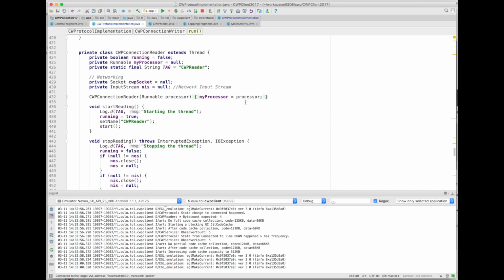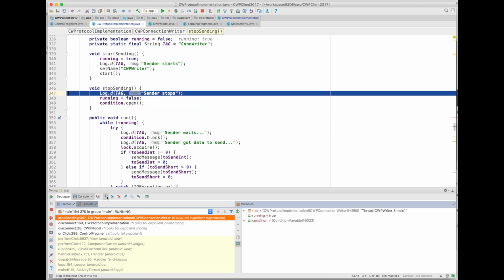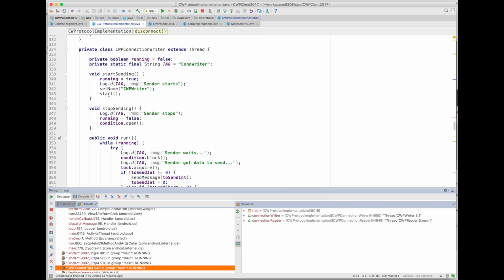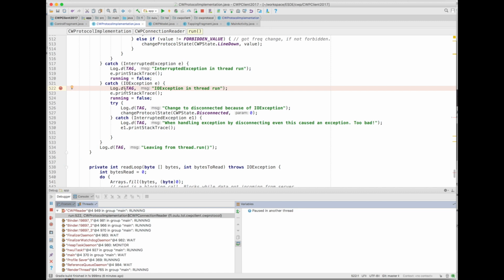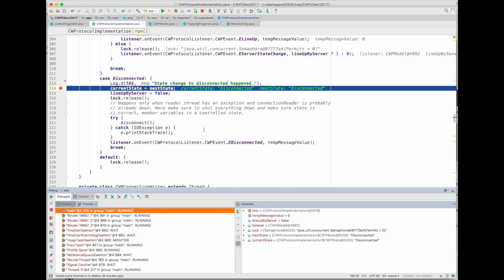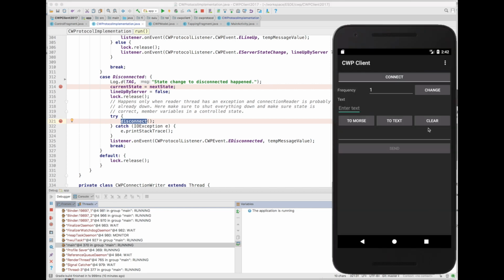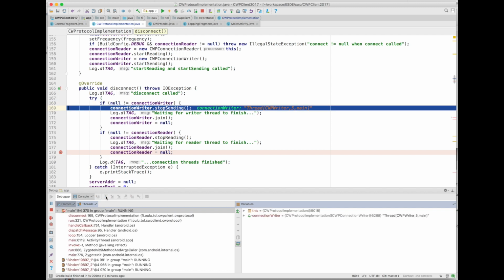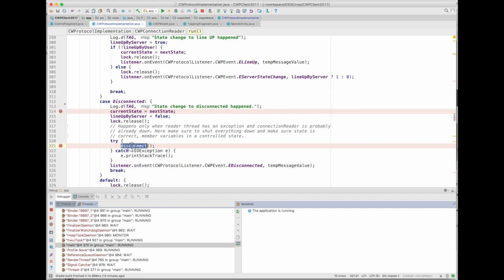Disconnecting the App from Server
ESDE Disconnecting the App from Server